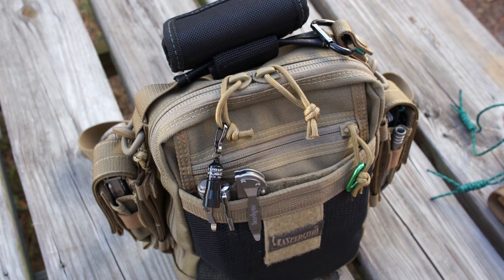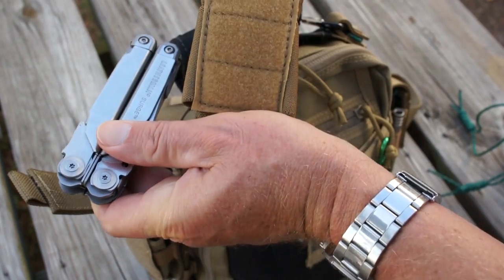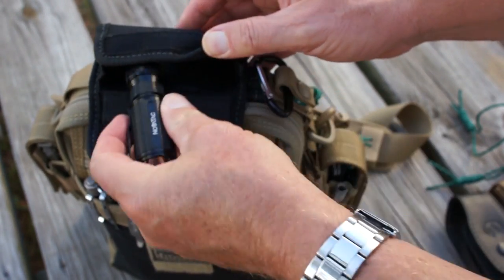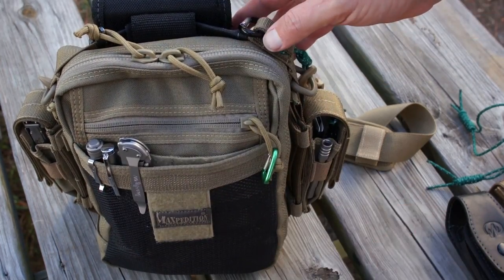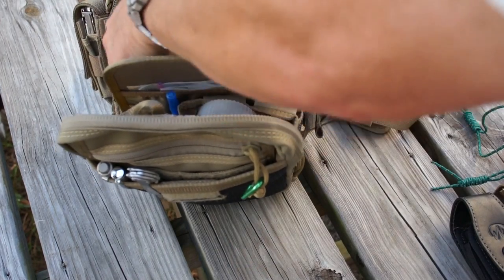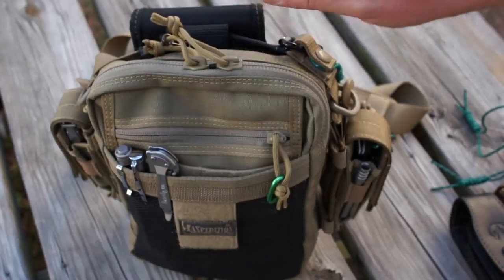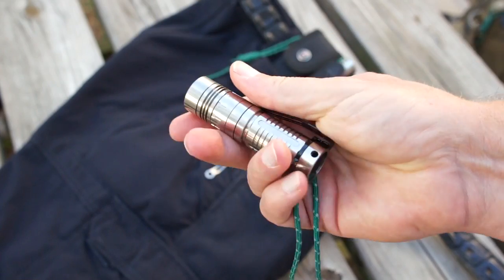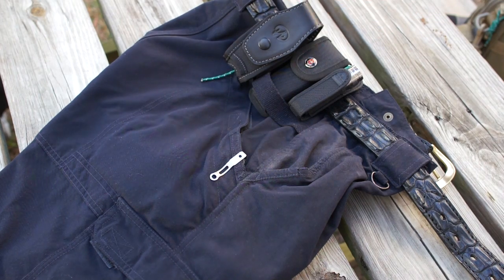Ultimate Kick Ass EDC Bag by CraigShipp.com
The Ultimate Kick Ass Bag Maxpedition Neatfreak Organizer is a great way to organize your EDC (Everyday Carry) gear.

Stiletto FB5 5-1/4-Inch titanium prybar